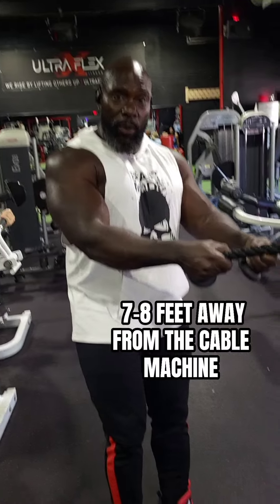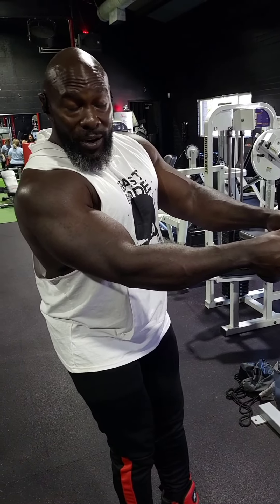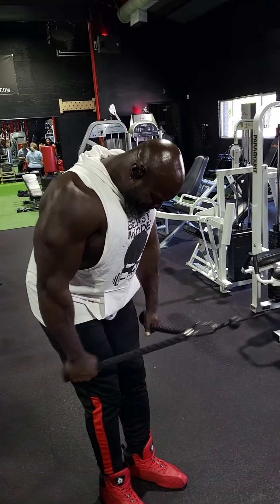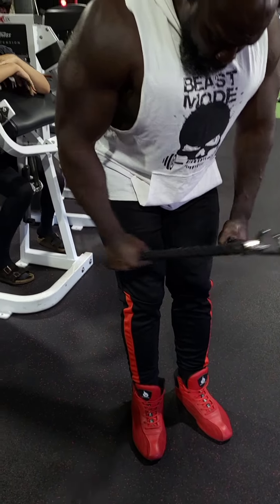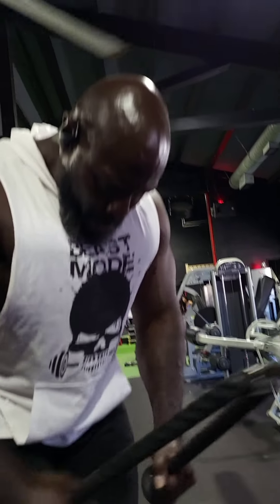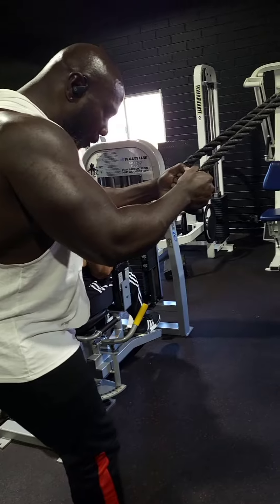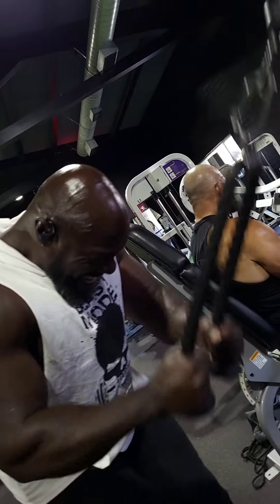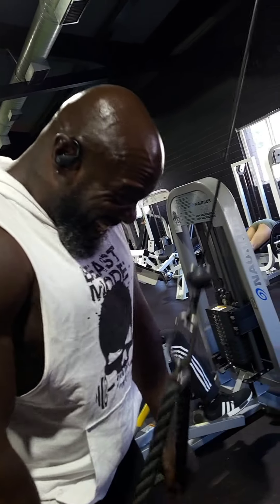MONSTA TRICEPS 10x10x10x10 5 SETS 40 REPS